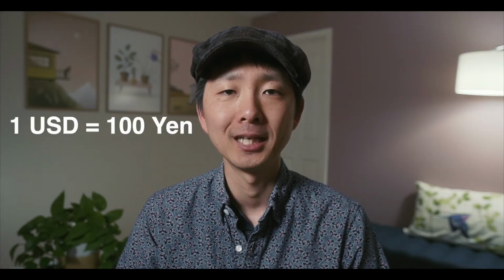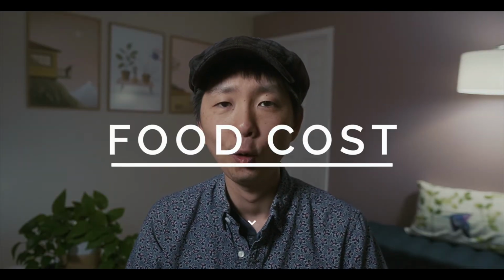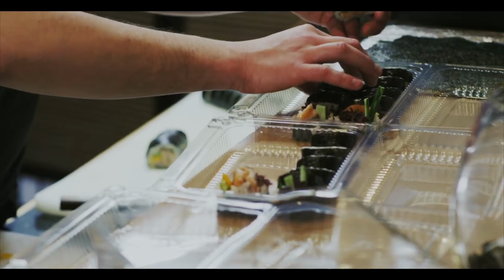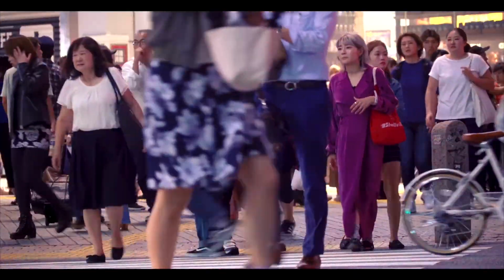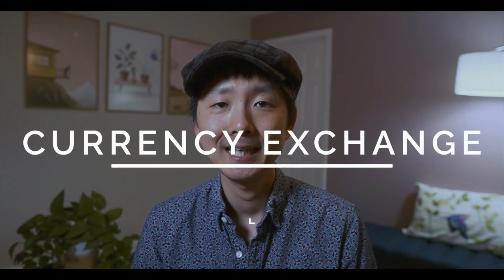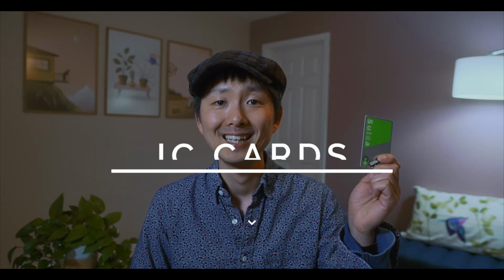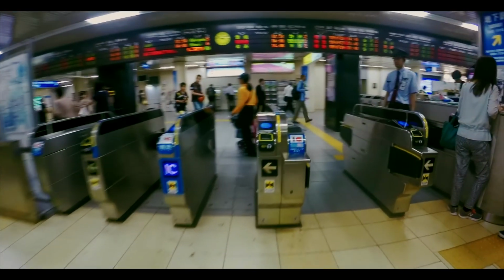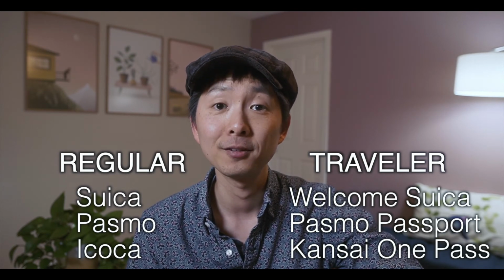MONEY in Japan - Yen/IC cards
[ Welcome ]

Hi there! What is the currency used in Japan? And how do we get and use money in Japan? What to know before traveling to Japan about money? Is there an alternative way outside of carrying cash/credit card/debit card? I share basic information for your planning and general understanding. Enjoy (*˘︶˘*).｡.:*☆

[ Timecode ]
0:17 - yen
1:05 - currency
2:19 - food cost
3:54 - money
4:41 - credit/debit card
5:53 - currency exchange
6:40 - IC cards
8:30 - traveler/regular
11:52 - trivia

[ Links ] After dark Japan post bank 7-Eleven GPA JTB TravelEx Welcome Suica Apple Pay Pasmo Passport Kansai One Pass Kitaca Manaca Sugoca [ Music ] Duffmusiq Nite Owl Oliver Michael Ottom